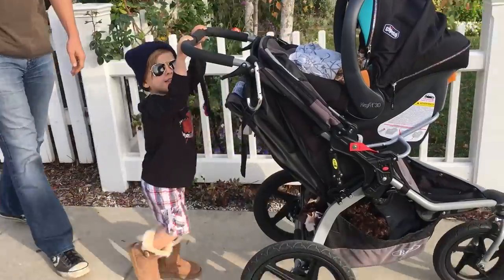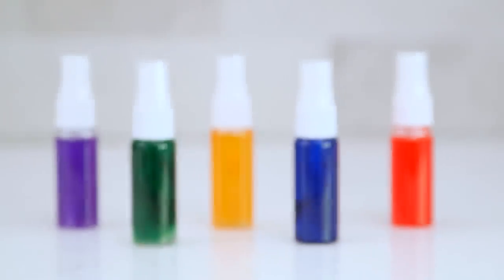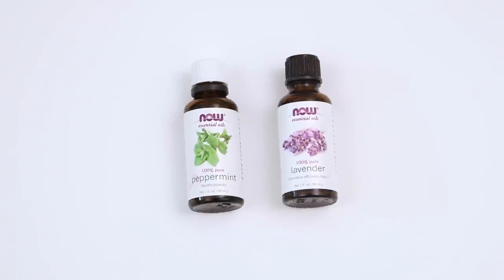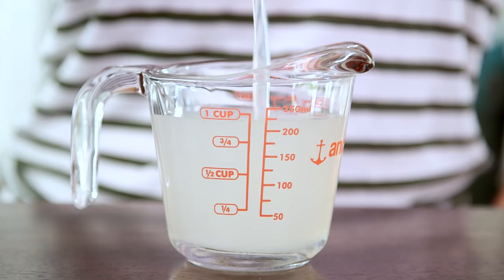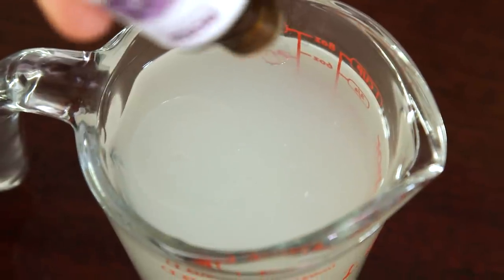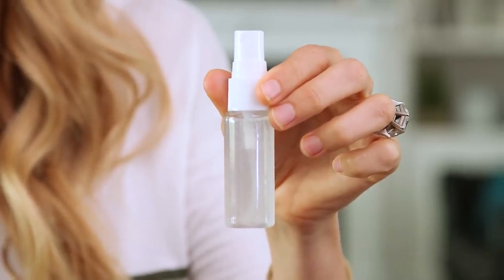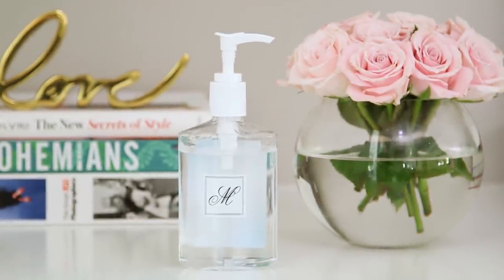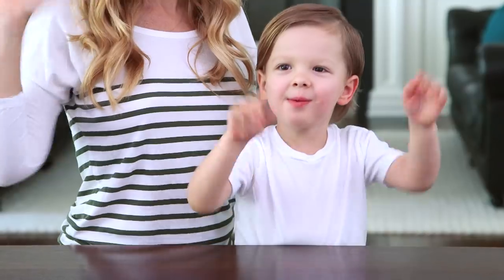DIY | Natural Hand Sanitizer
Little hands carry lots of germs and I found the perfect recipe for an all natural and effective hand sanitizer that you can make with just a few simple ingredients!

Supplies:
Aloe Vera Gel
Witch Hazel - you can purchase at any drugs store but I recommend getting one that is 86% witch hazel, 14%alcohol
Vitamin E Oil (optional)
Essential Oil (optional) I used lavender
this is a great essential oil starter kit that includes tea tree and lavender

Recipe (makes slightly more than 1 cup):
8oz Aloe Vera
1 Tbs Witch Hazel
1/4-1/2 tsp Tea Tree Oil
1/4 tsp Vitamin E Oil (optional)
10-20 Lavender Oil (optional)
*you can use any essential oil for scent but Lavender and Peppermint are good choices because they have antibacterial properties.